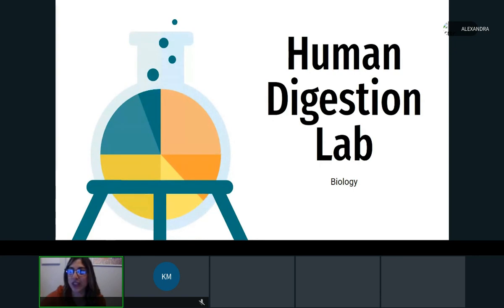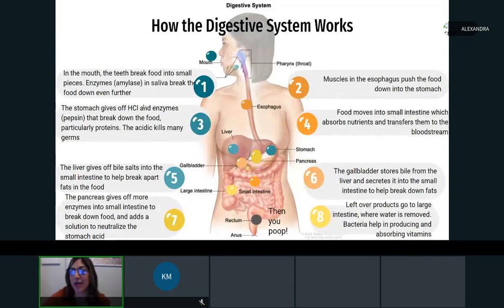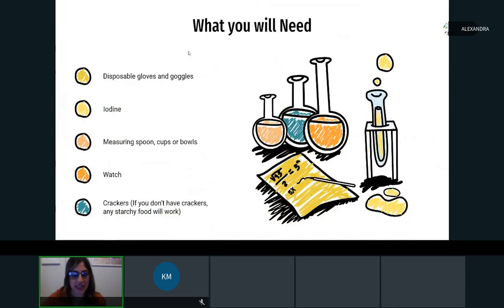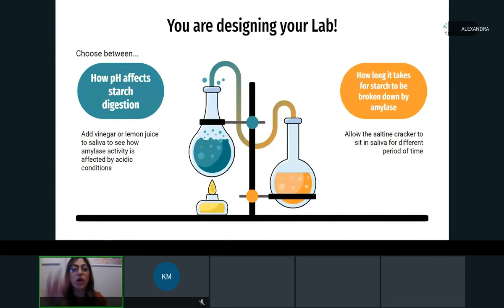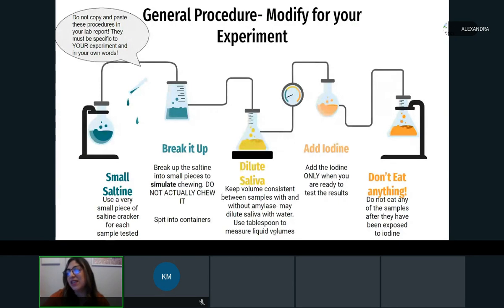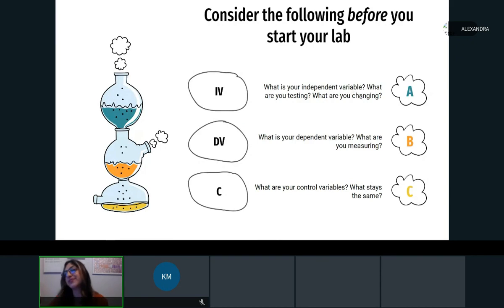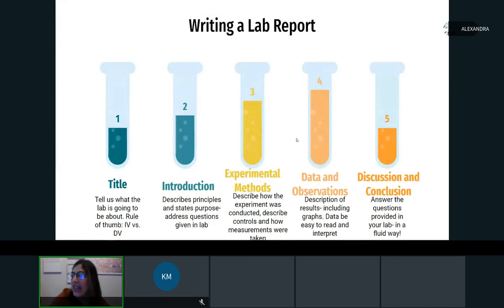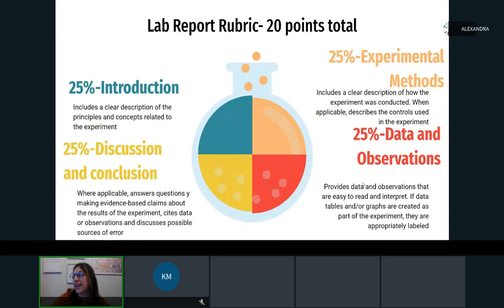Biology Lab Lesson /17- Human Digestion Lab